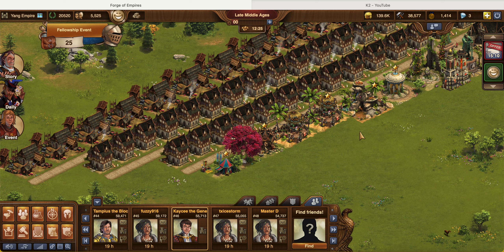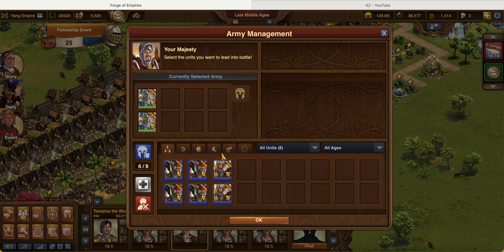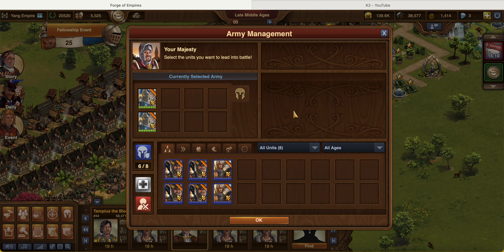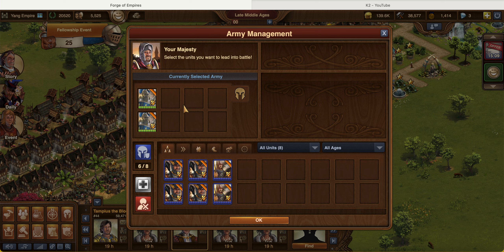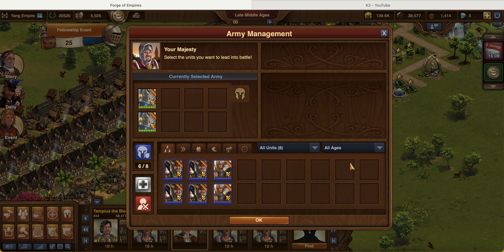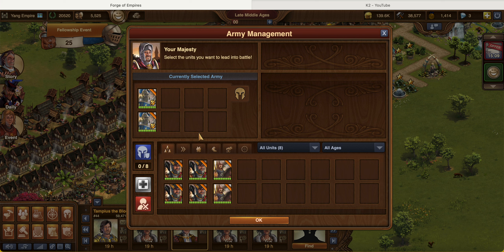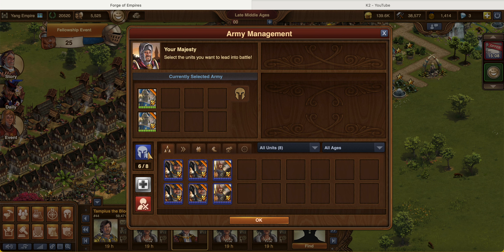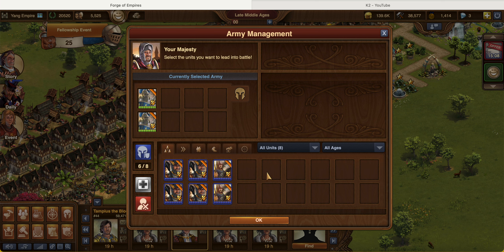Forge of Empires - Army Management